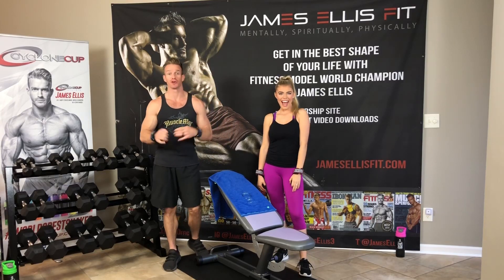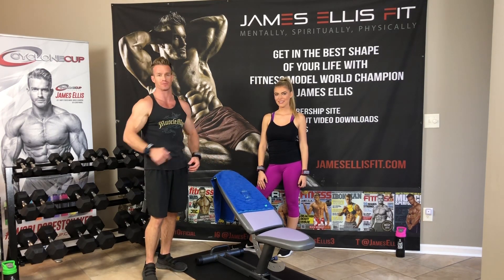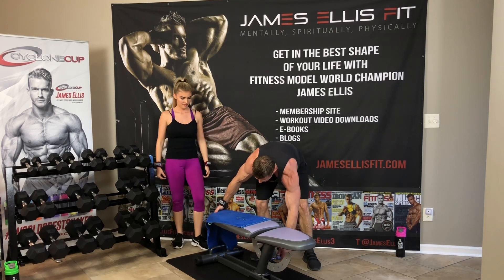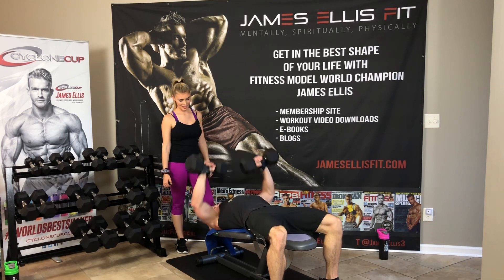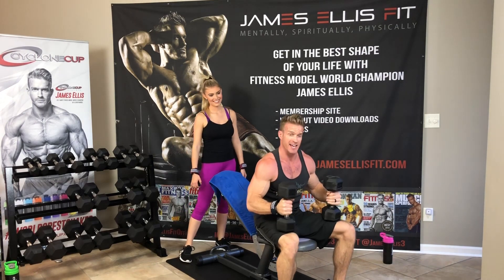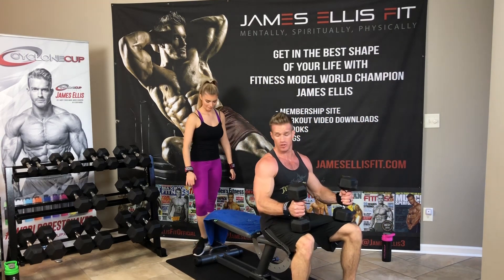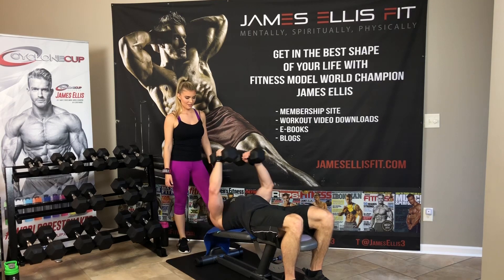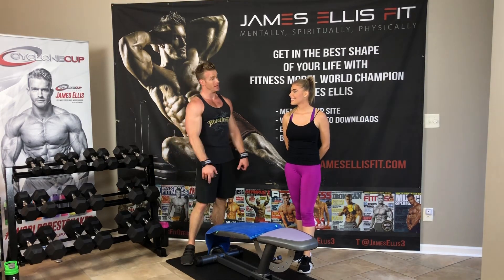Dumbbell Chest Workout || Chest Workout Using Dumbbells || Tone Up || Build Muscle || Versa Gripps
James & Jazz here bringing you a great chest workout using dumbbells and a bench. This workout can be done by youself, with a training partner, or you can turn it into a couples workout like we did in this video. If your goal is to add some muscle and tone up, then this workout will be great for you as we do some excellent exercises that will help you to add some muscle to your chest and tone up your chest too. In this chest workout you will learn how to train the FULL chest. We will be adding muscle to the chest through the several sets of different types of bench press. We will be toning up the chest through several sets of different types of chest flyes (chest flies). To be more detailed/scientific about this, it's a full pec major (clavicular head, sternocostal head, & costal head) workout that will bring you great results if you stick with doing this specific workout once a week for several months.

The required equipment for this workout is dumbbells and a bench that allows you to got incline, flat, and decline. I also suggest having a bottle of water and a workout towel for this workout so that you can keep the sweat out of your eyes and stay well hydrated throughout the workout.

If you enjoyed this free dumbbell chest workout and would like to bless us with a DONATION to help us to keep these workouts AND MORE coming, then feel free to DONATE to us via our Venmo @JamesEllisFit, our PayPal under , and/or our Patreon account

Furthermore, be sure to check out our James and Jazz website and social media pages

Love Your Favorite Christian Couple,
Jasmine (Fuelberth) Ellis - 2017 Miss Nebraska USA, Coach, Diamond 31 Ministries CEO
James Ellis - 2011 WBFF World Champion, Fitness Cover Model, Actor

P.S. Special thank you to Versa Gripps for donating the dumbbells, dumbell rack, and a bunch of Versa Gripps to us. They are such an amazing family business with amazing hearts for Jesus!  :)